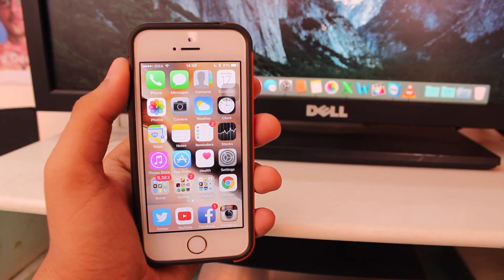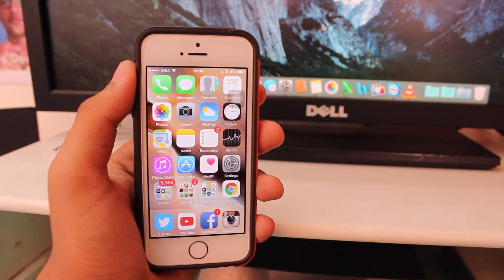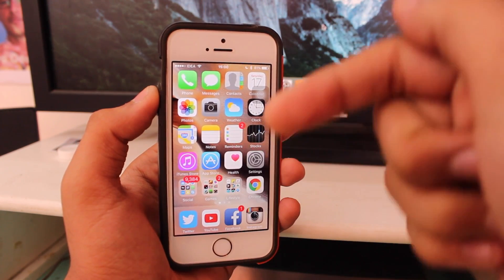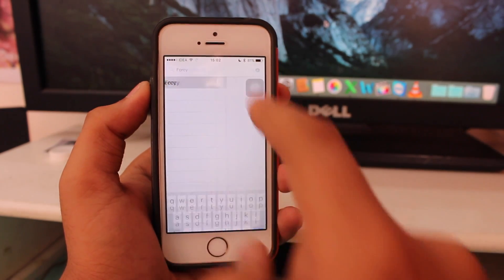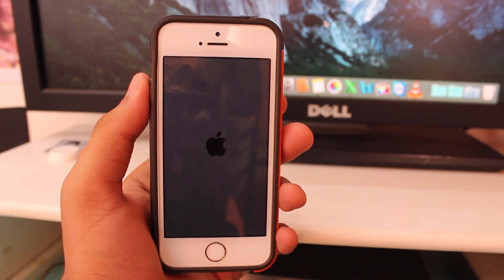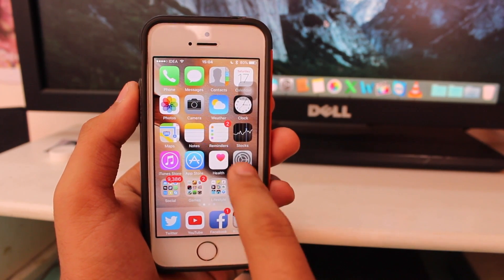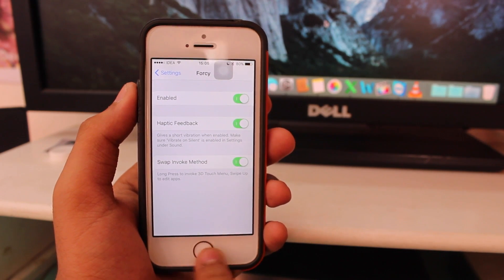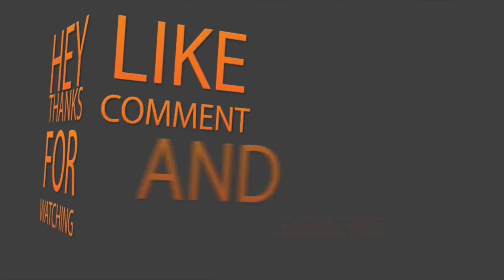Enable 3D Touch Actions on Older iPhones with Forcy Cydia Tweak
In this video, we walk you through how to bring 3D Touch actions on Older iPhone Like iPhone 6, 6 Plus, 5s, and 5 with Forcy Cydia Tweak.